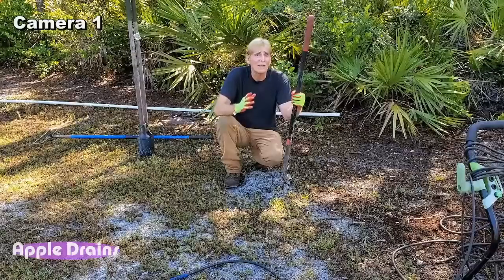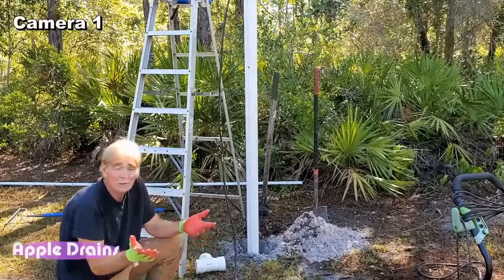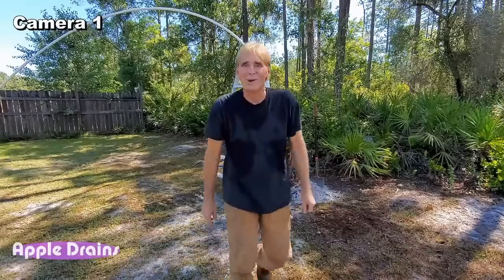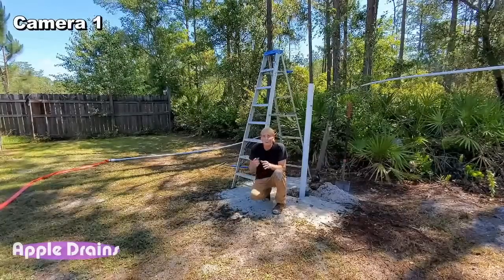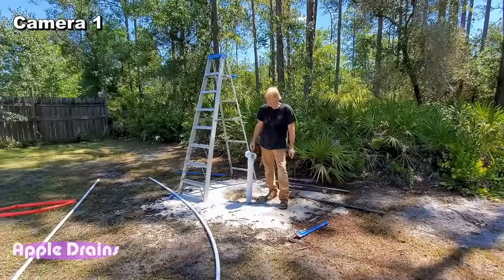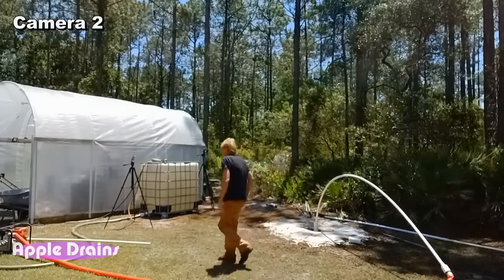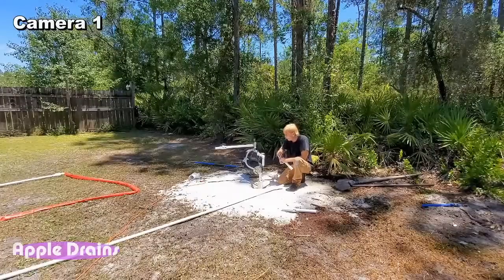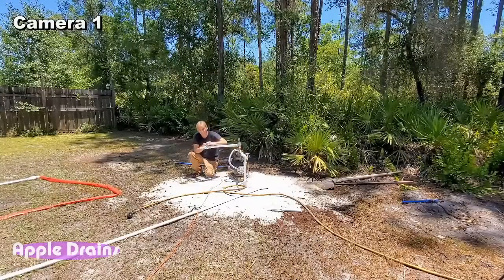Fastest Way to Dig a Well - LIVE STREAM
Live Stream  - No Editing! FASTEST WAY TO DRILL A WELL - Only on Apple Drains
How to Drill a Shallow Well in less the hour and hook up Jet Pump Too!

How to, Wet Yard Solution, Apple Drains